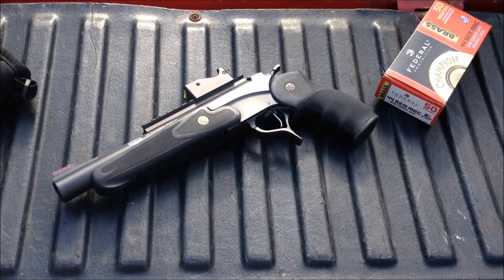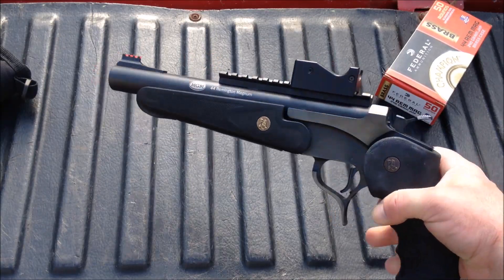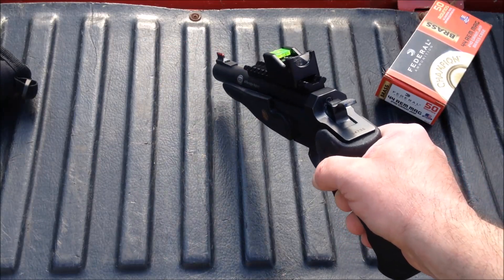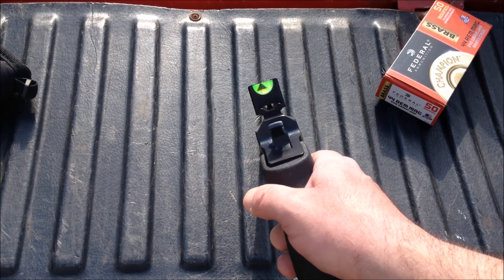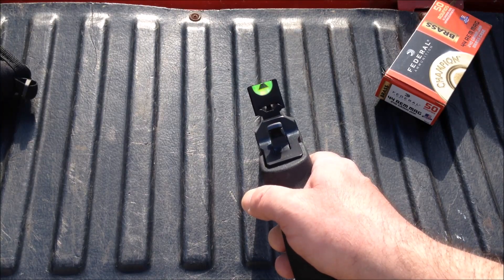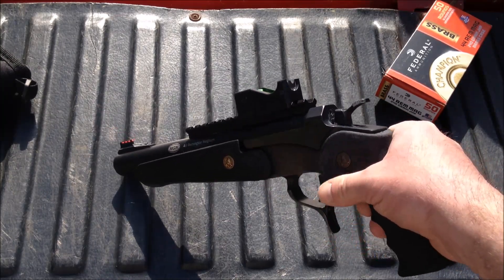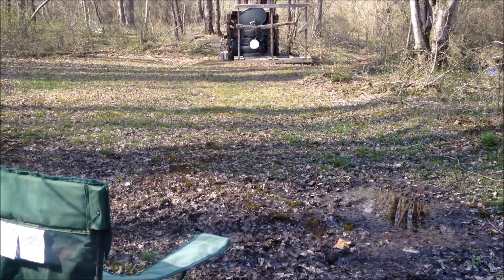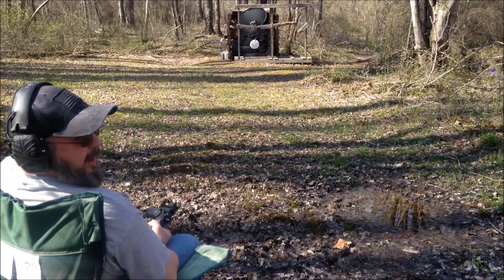TC Encore, MGM Barrel, and SeeAll Sight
TC Encore with a custom MGM 44 Magnum 10" Bull Barrel, and a SeeAll MK1 Fiber Optic Open Sight